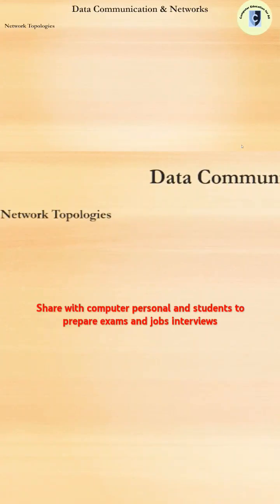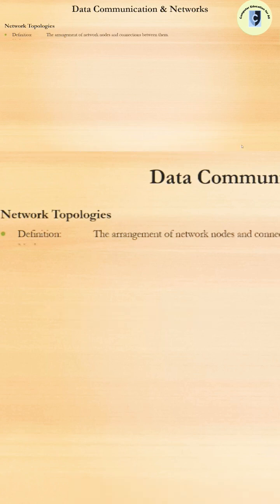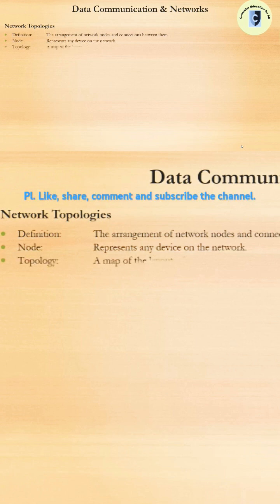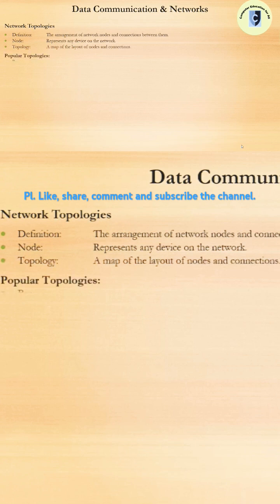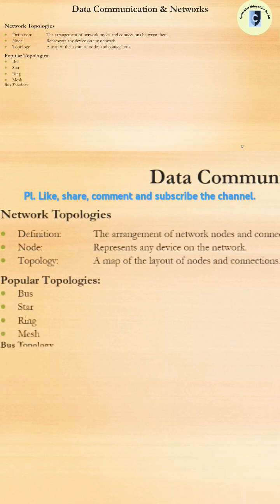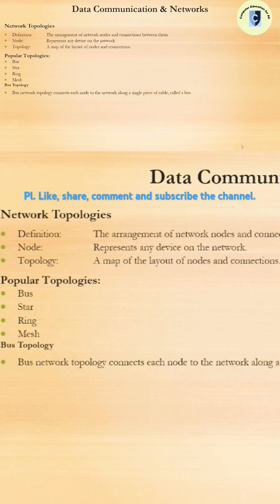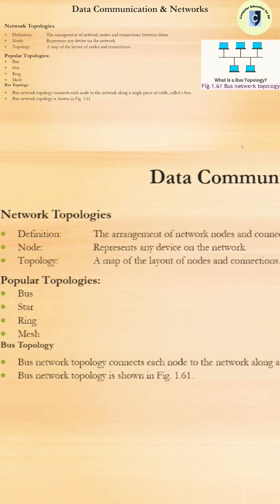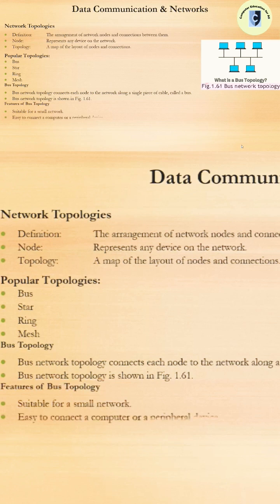What is Network Topology and Its Types?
What are Network Topologies and Its types? Computer Science student prepares their exams and for computer persons who want to take tests and interview, this kind of tutorial is very helpful in preparing for exams and job tests/interview questions and answers. Computer Education for All is the best place for computer and technology tutorials, notes, and lessons.